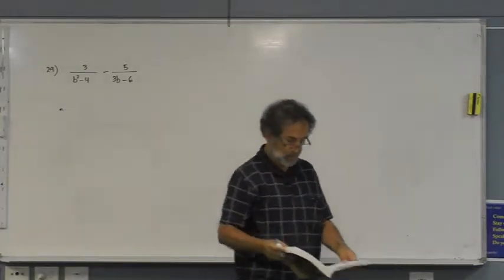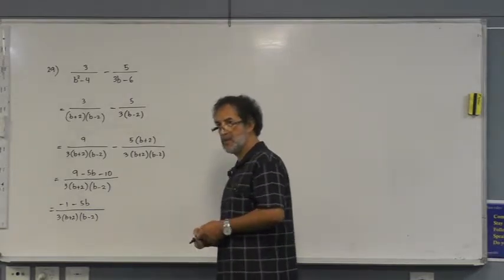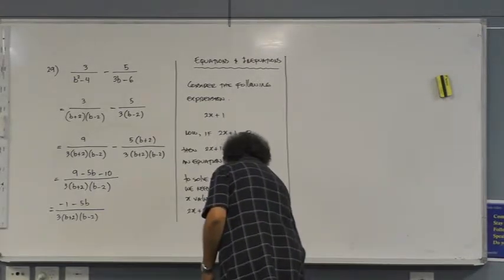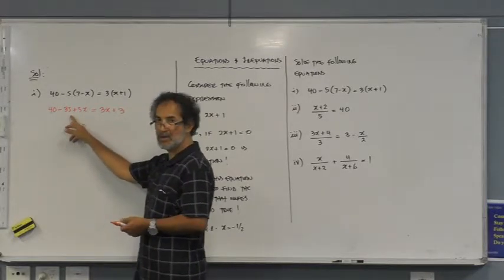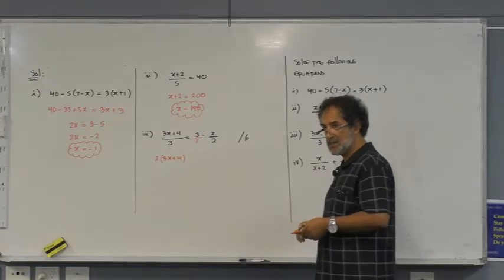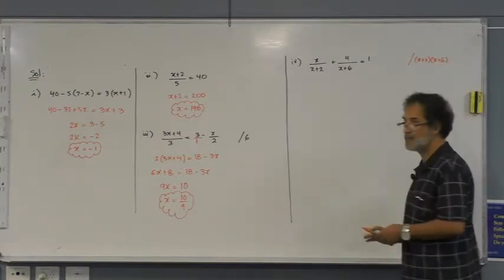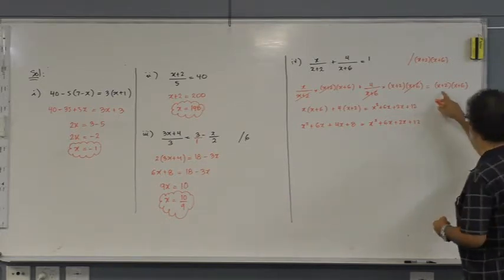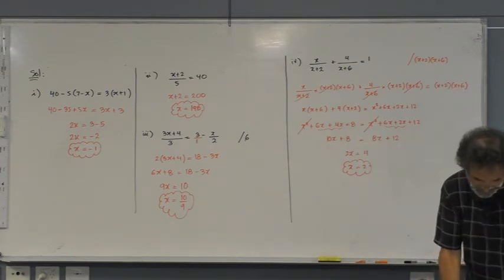HOME WORK QUESTION SOLVED AND INTRODUCTION TO ABSOLUTE VALUE